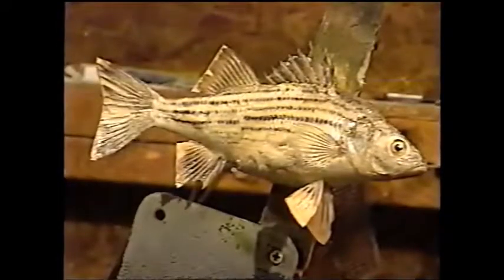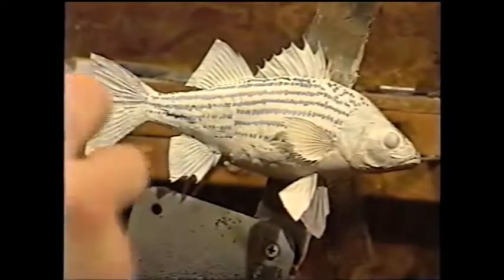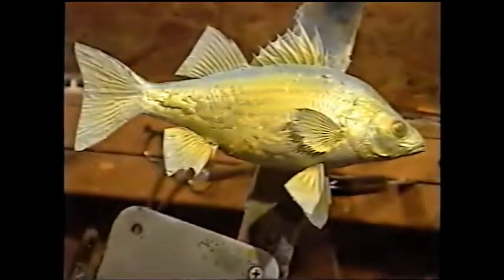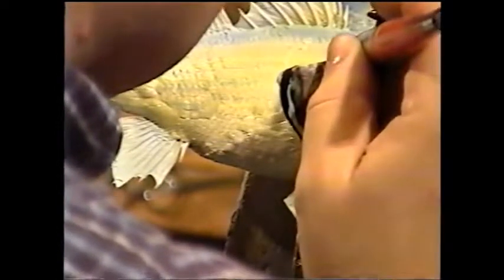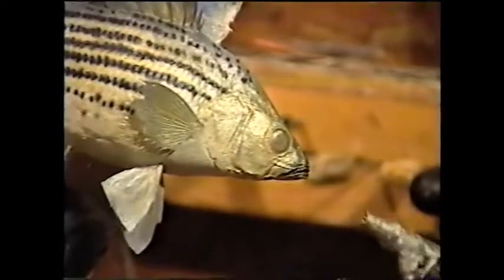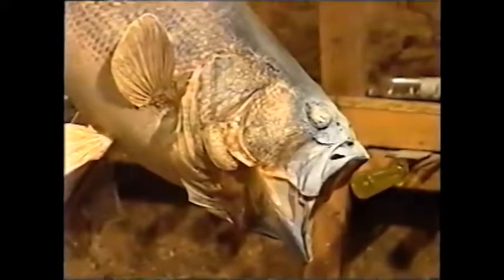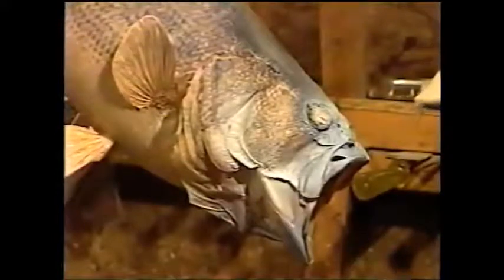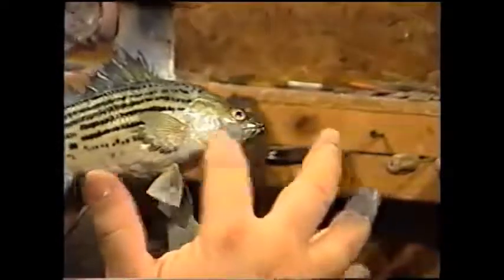Yellow Bass painting for taxidermy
Always seal your fish with Basecoat Sealer before painting.In this video, we look at how to paint the yellow bass.Enjoy!